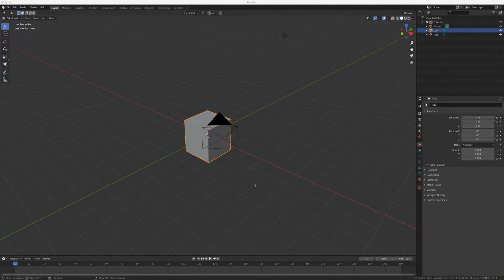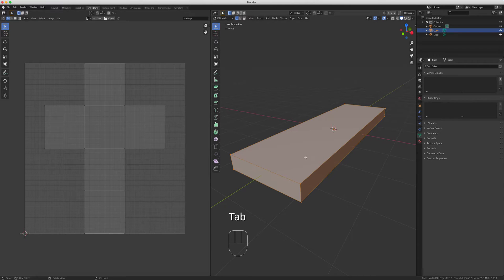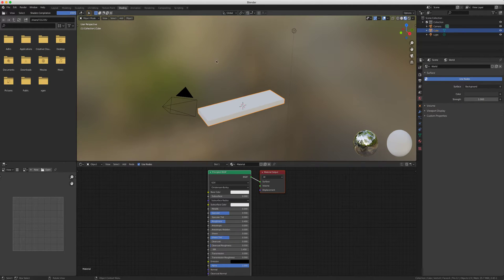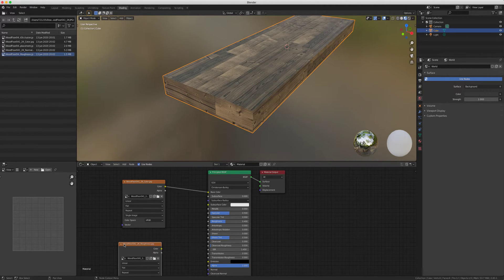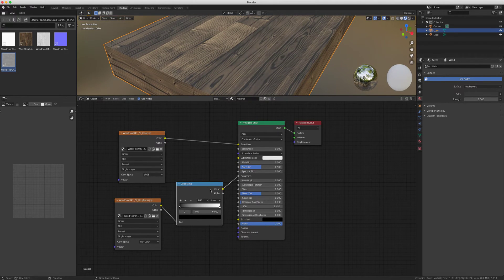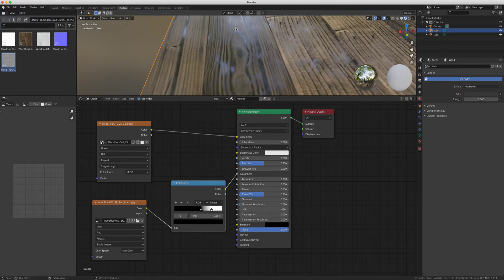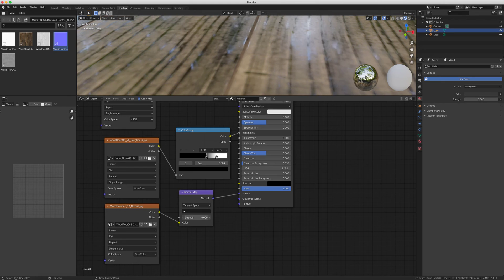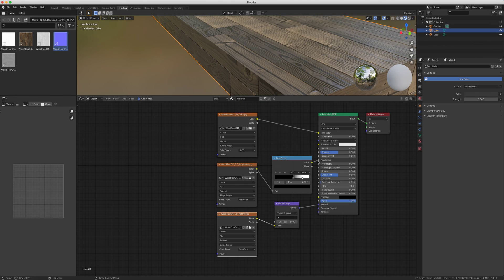Blender 3D Tutorial : Normal and Roughness map using Wood Texture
Applying various maps to the Principled BSDF Shader.  How to add Normal and Roughness map in Blender 3D.